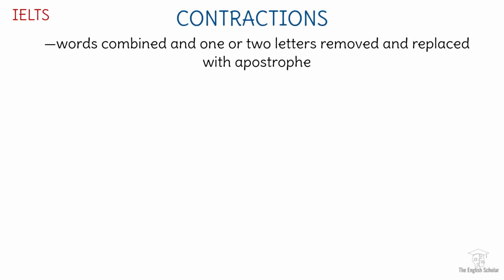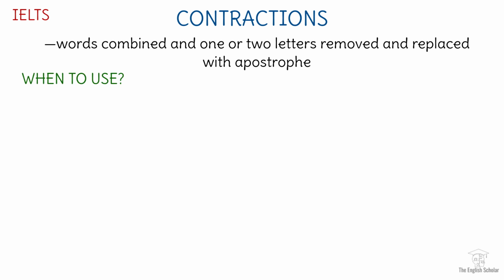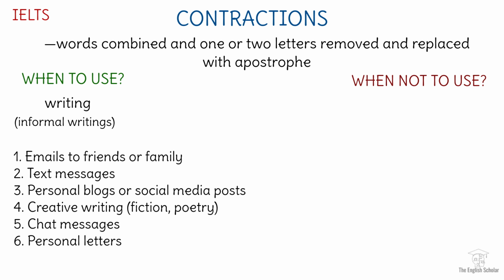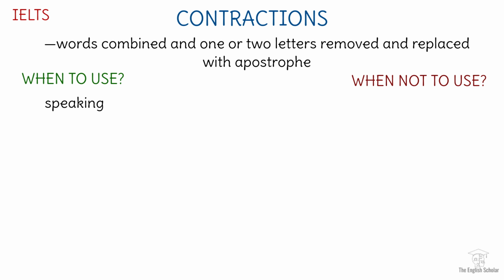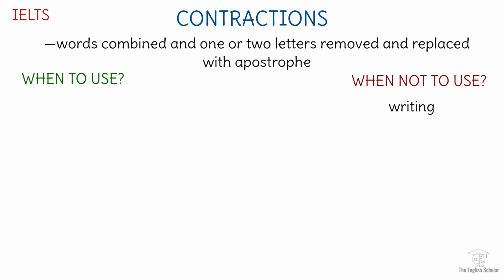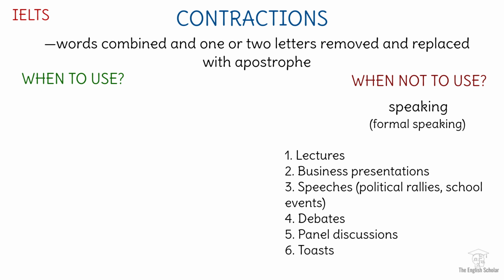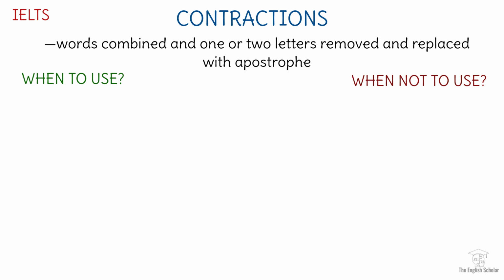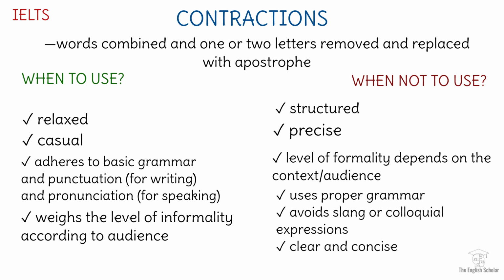IELTS Writing: Don't Make This Contraction Mistake!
IELTS Contractions are one of the many things you need to pay attention to. You can choose to read through the blog post or download the PDF file we prepared for you.

0:00 Introduction
0:17 What are contractions?
0:58 List of contractions with example sentences
1:25 When to use contractions?
2:15 When not to use contractions?
3:10 TO note!